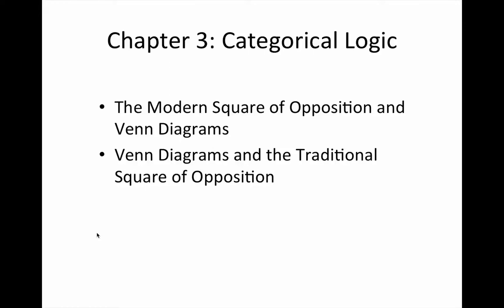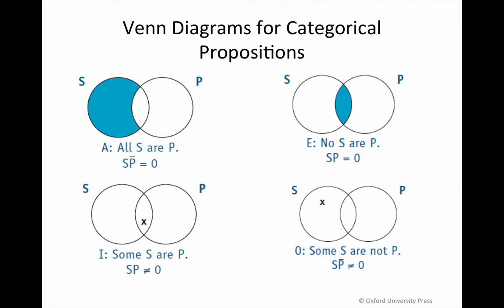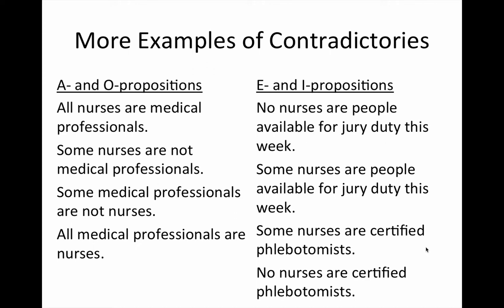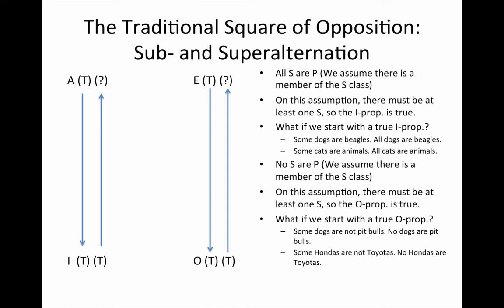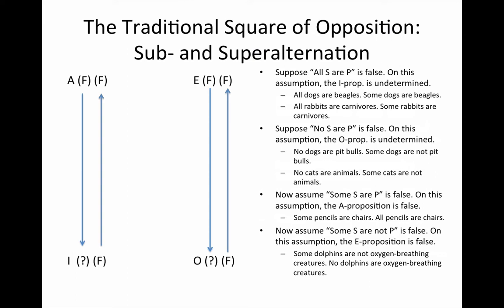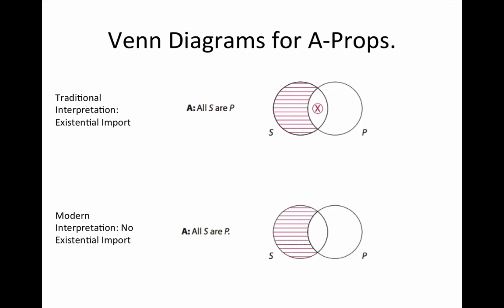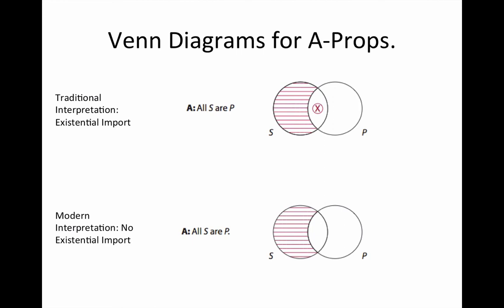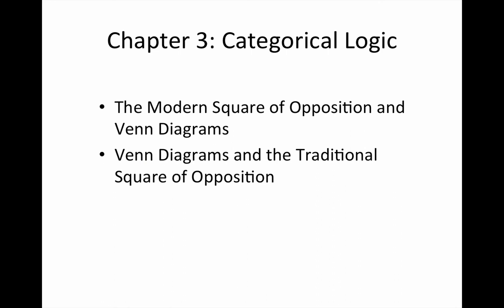"An Introduction to Critical Thinking" (Chapter 3): The Modern and Traditional Squares of Opposition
This video covers the basic features of immediate inferences around the Square of Opposition, from both the Modern and Traditional (Aristotelian) standpoints. Venn diagrams and natural language are both used in the discussion.